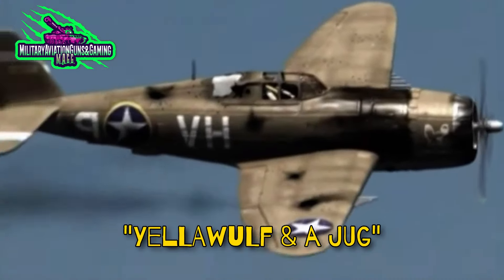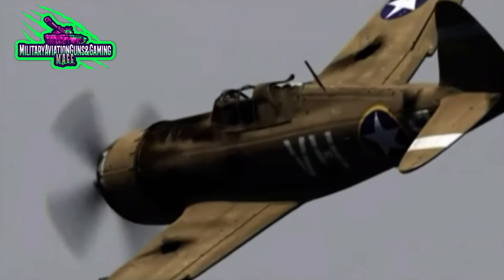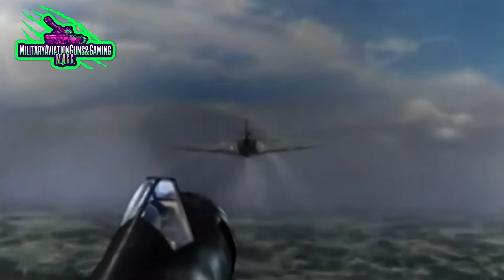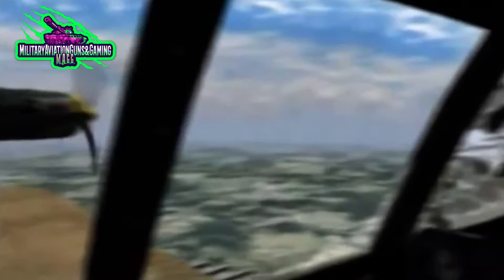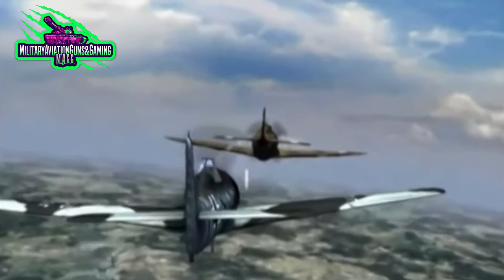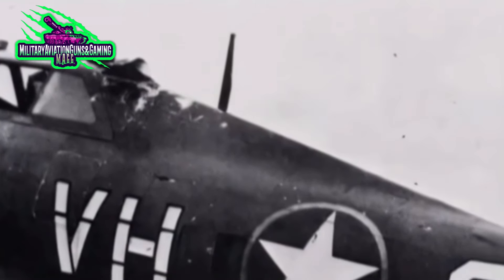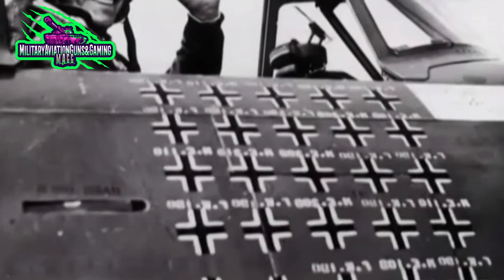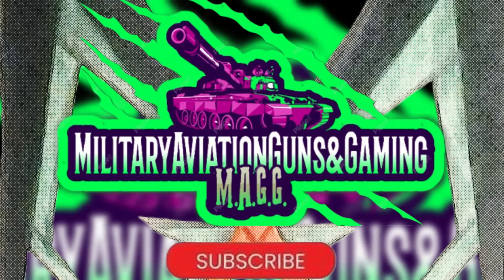"YellaWulf & a Jug"- Focke-Wulf 190 v.s. P-47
Special thanks to Brooks Wachtel!-

BROOKS WACHTEL an Emmy winning writer/producer.

He co-created, executive produced  the hit series DogFights for the History Channel. Also THC documentaries, episodes of The Great Ships, Search and Rescue, The Royal Navy and Fly Past, which won the  Cine Golden Eagle Award. Silver Tsunami, an award-winning independent  documentary.

Over 100 episodes of dramatic television - with shows as diverse as Fox’s live-action Young Hercules with Ryan Gosling, to animated hits like PBS’ Liberty’s Kids ,Tutenstein, Heavy Gear, Spider-Man, X-Men, Robo-Cop, Beast Machines: Transformers and Clifford the Big Red Dog. His script for Tutenstein won an Emmy Award.

Wachtel's premier novel,  Lady Sherlock: Circle of the Smiling Dead, an emancipated and brilliant detective in 1906 London.    The sequel is in the works.

Brooks served on the Steering Committee of the Animation Writers Caucus of the WGA, as and teaches screenwriting at UCLA. Is a magician member of Hollywood’s Magic Castle.

Lady Sherlock Circle
youtu.be/o39owXZHrRs?si=2hNQa4JTiQ_MqbGF

Lady Sherlock Circle
youtu.be/o39owXZHrRs?si=Dy-v9eVguUlrw13l

M.A.G.G-Military Aviation Guns Gaming

M.A.G.G. Discord-

Fighter pilots guide to living by Beth Bailey-

Ward Carroll=